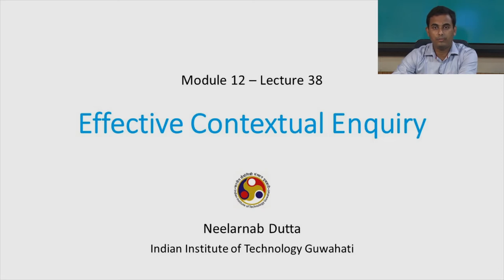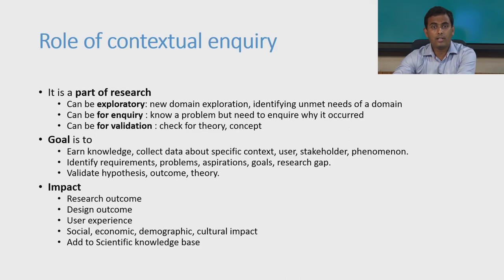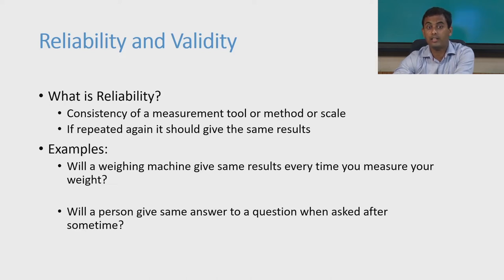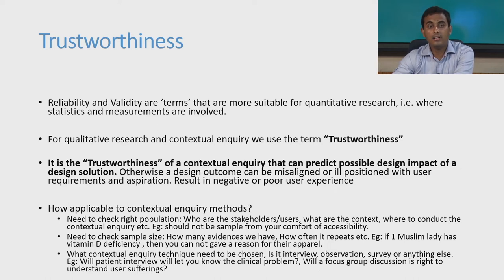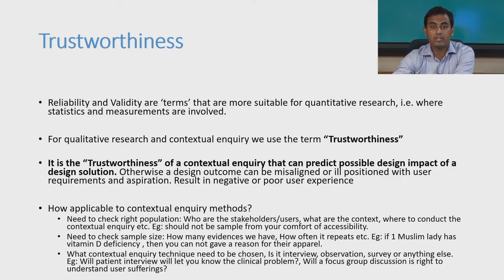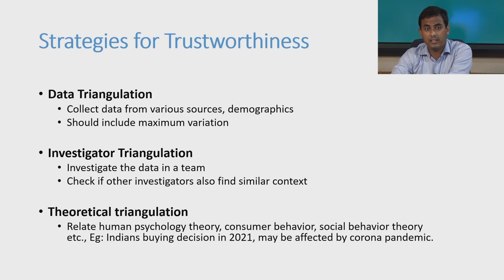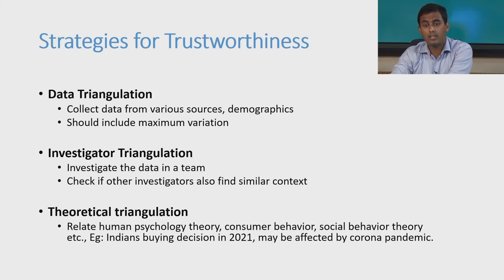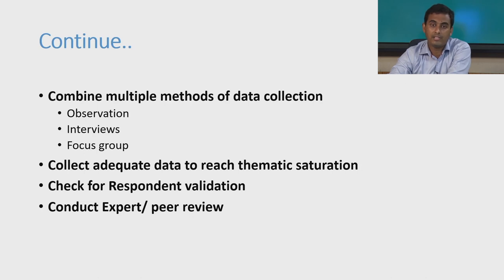Lec 43: Effective contextual enquiry